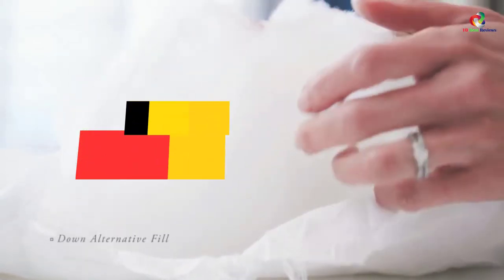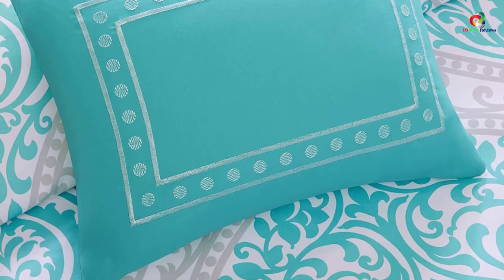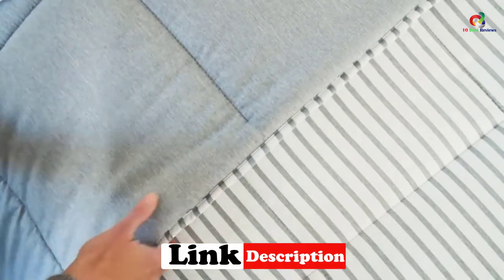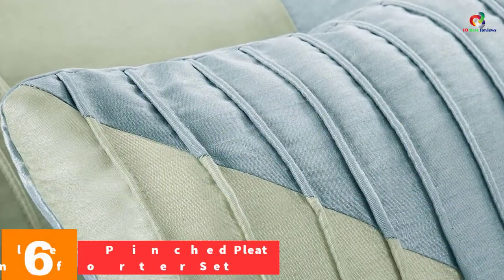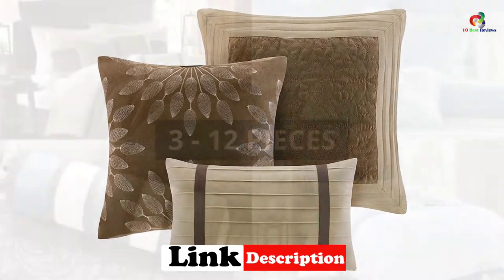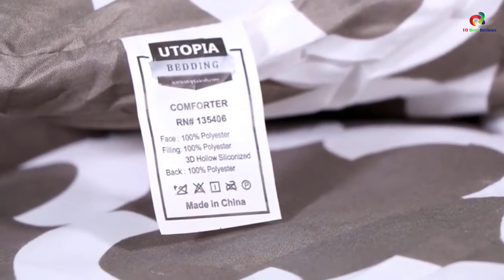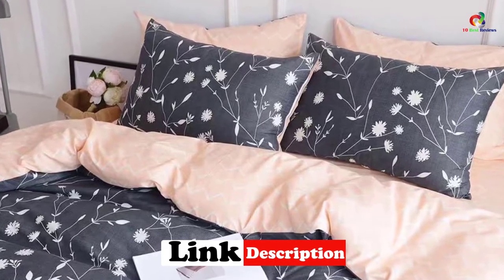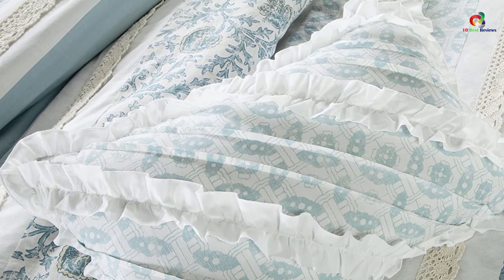✅Top 10 Best Comforter Sets in 2023 Reviews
► Links to the Best  Comforter Sets you saw in this video

✅10. Comfort Spaces – Coco Goose Down Alternative Comforter Set
✅9. Comfy Bedding Frame Jacquard Microfiber Queen 5-piece Comforter Set
✅8. Brookside Striped Chambray Comforter Set
✅7. Madison Park Amherst Queen Size Bed Comforter Set
✅6. 8 Piece Rochelle Pinched Pleat Gray Comforter Set
✅5. Madison Park Palmer 7 Piece Comforter Set
✅4. Utopia Bedding Printed Comforter Set
✅3. Linenspa All-Season White Down Alternative Quilted Comforter
✅2. HIGHBUY Lightweight Printed Bedding Duvet Cover Set
✅1.Madison Park Dawn Queen Size Bed Comforter Set

To save you both time and money, we’ve narrowed down to some of the best Comforter Sets.
Check out an in-depth review of the best  Comforter Sets in 2022 .

In this video, we make a new research on the top best  Comforter Sets.
This is the best  Comforter Sets review.
Best time for buying your new  Comforter Sets.